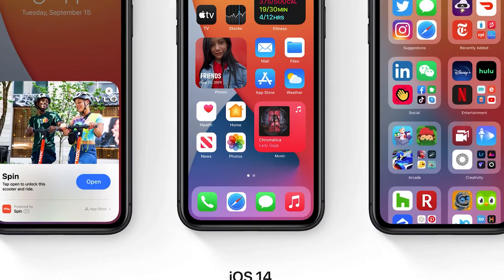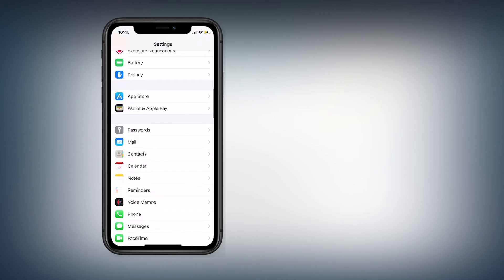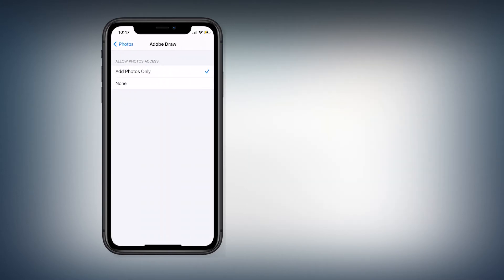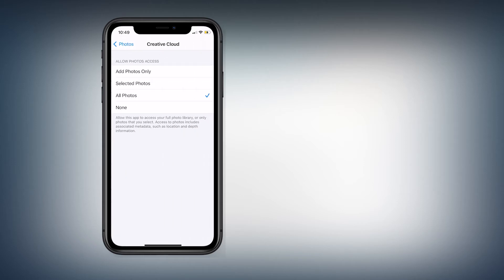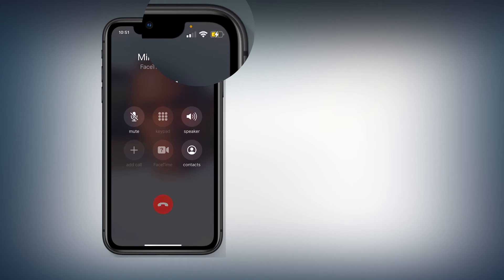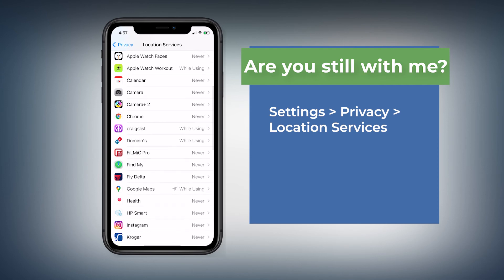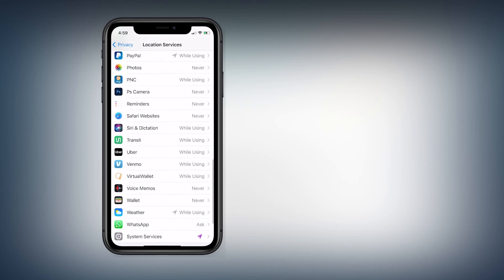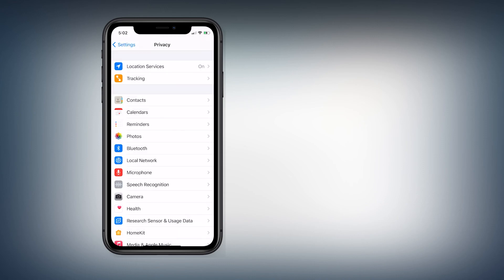iOS 14 Privacy Settings to Turn Off Now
In this tutorial, I'm going to walk you through a step by step on what settings you need to turn off so that you don't get spied on by companies and applications utilizing iOS 14 latest privacy features. Protect your privacy and save your battery.

Check my video on iOS Privacy settings that you need to turn off right  now (iOS 13)